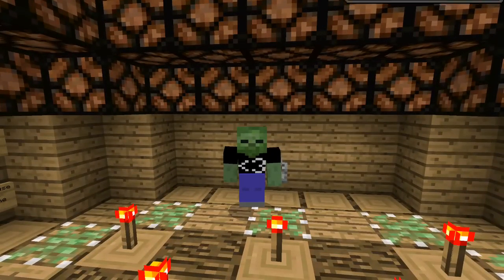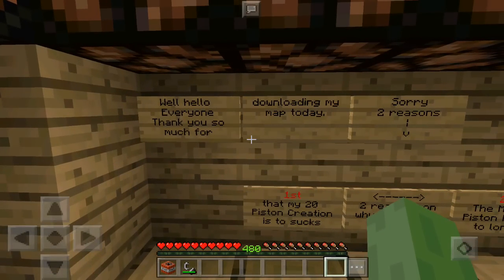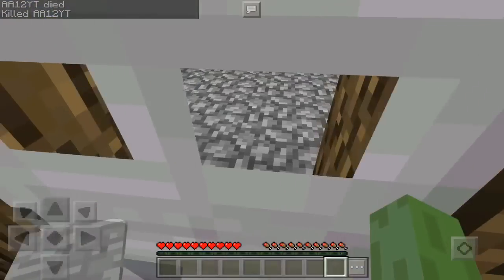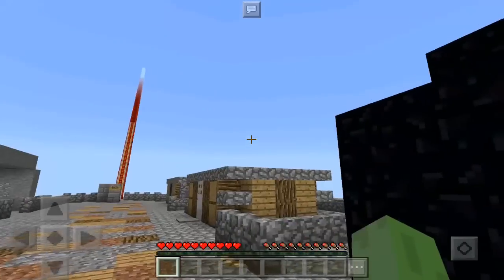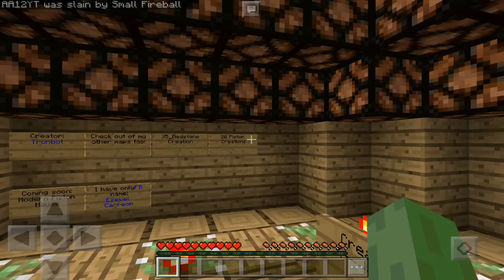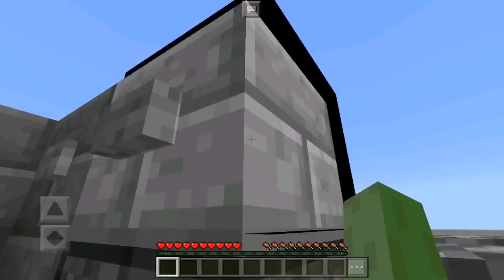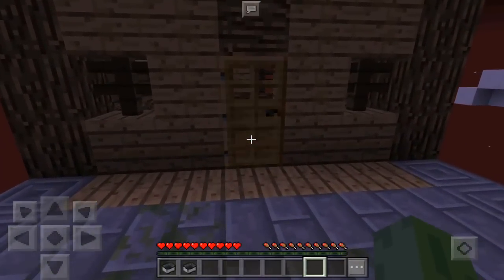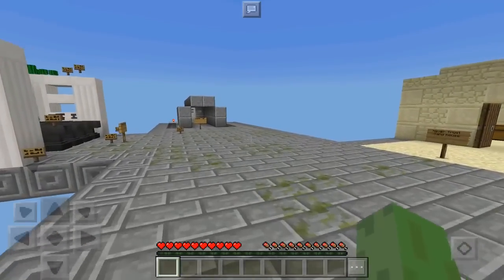INSANE TRAPS in Minecraft Pocket Edition (April Fools Trolling Map)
✔️ THESE ARE SOME OF THE EASIEST AND BEST TROLL TRAPS IN MINECRAFT PE YOU CAN MAKE! These traps can fool your friends in MCPE! Enjoy!

►Minecraft PC IGN: AA12
►Intro Creator(s): Andrew D
►Outro Creator: Zediaph
►Social Media Links and Other!